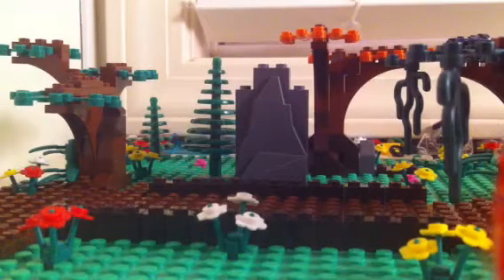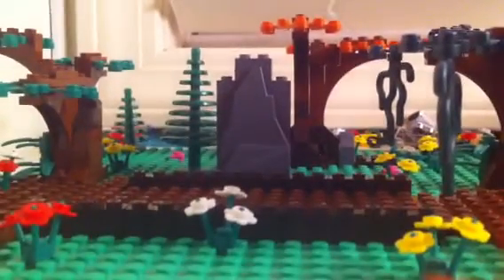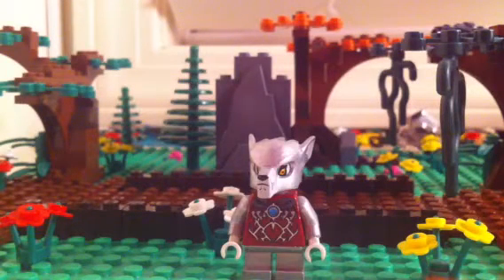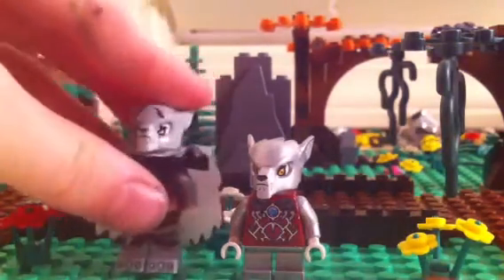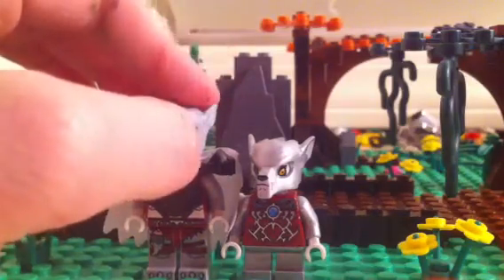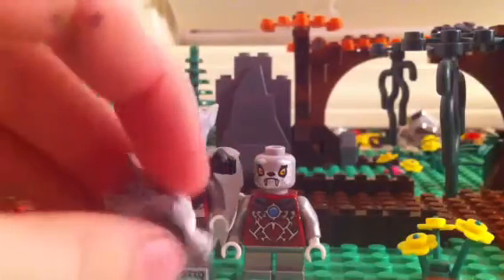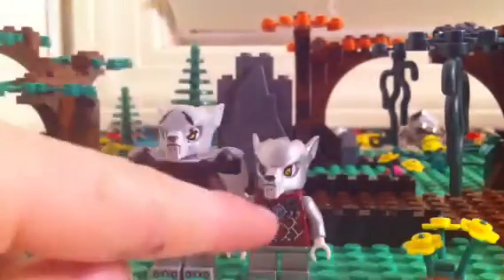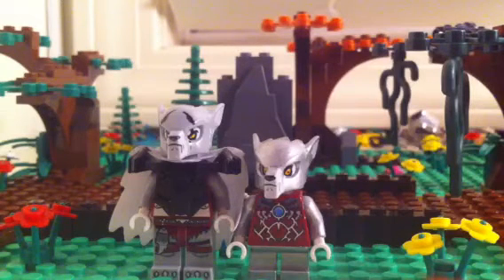Lego Custom Worriz Heir